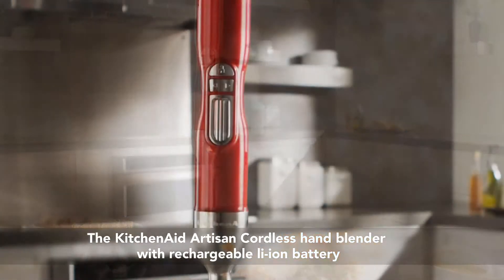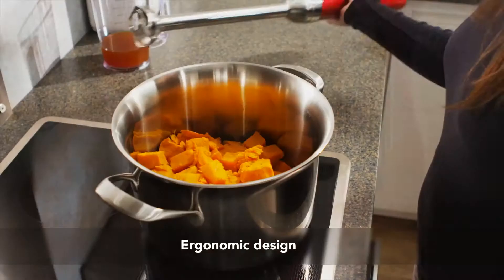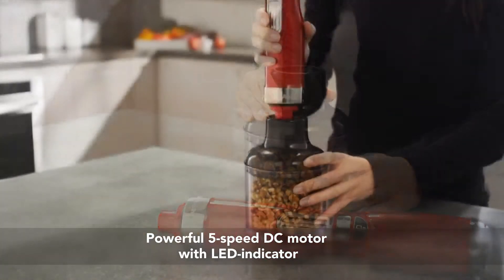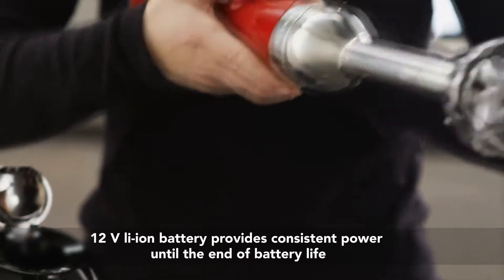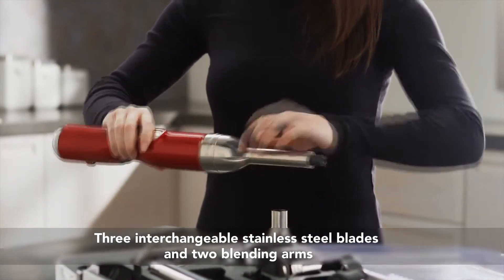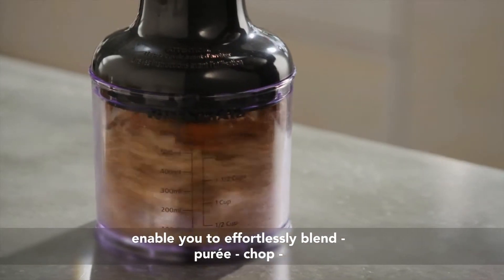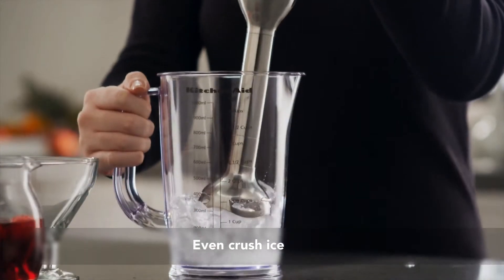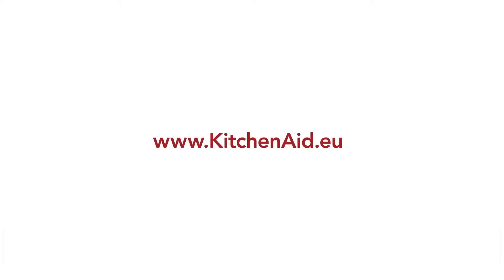Blender vertical KitchenAid Artisan